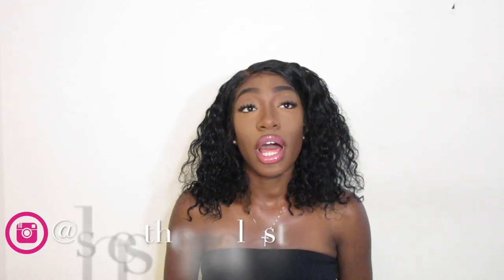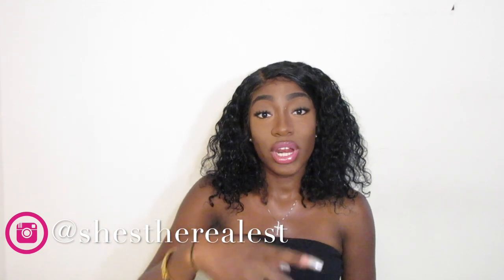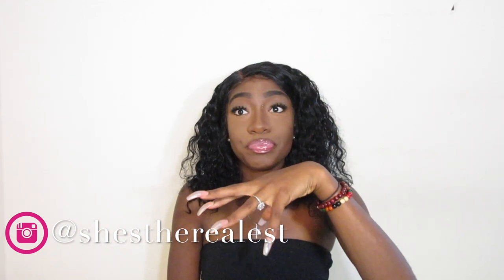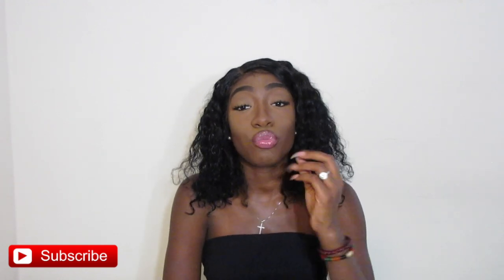MY IAMPOSH BOB REVIEW | THE TEA ON THIS HAIR!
Curly Wig
Wicca Fashion Store

Mink Lashes: IG @LuxePinkLashes

Cheap Hair, Affordable Hair, UNice Hair, How To Make A Lace Closure Wig, Arnell Armon,
Red Hair on Darkskin Women, Red Hair for black women, Smokey Black eye Tutorial, Black Smkoey eye for beginners,